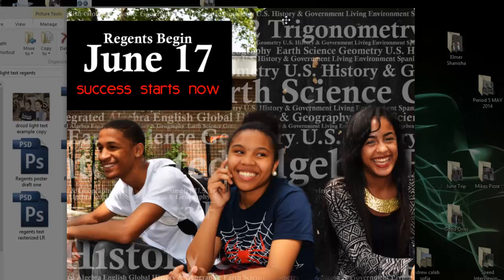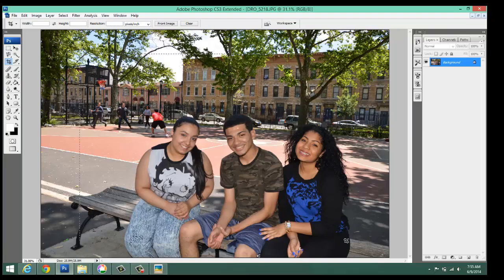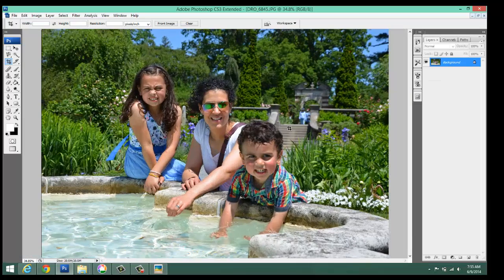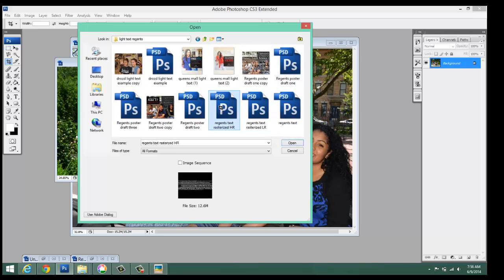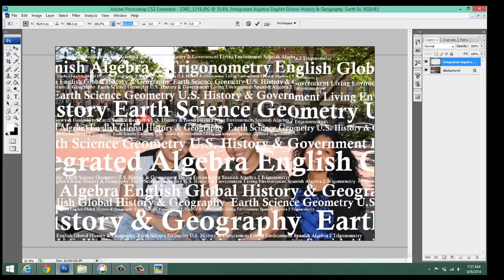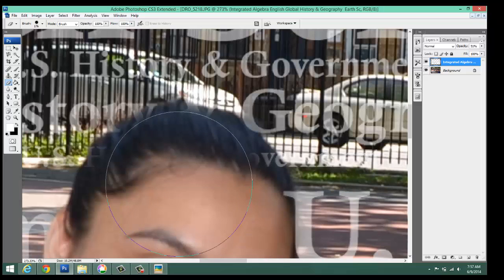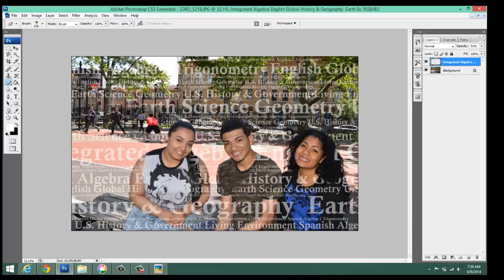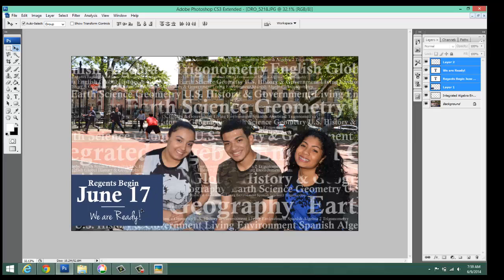Regents Ad light text version 2